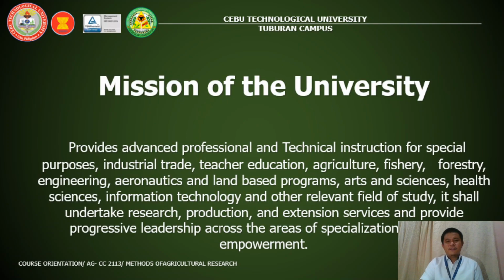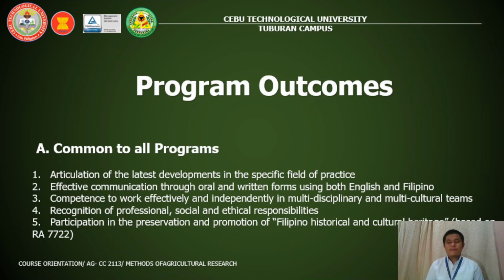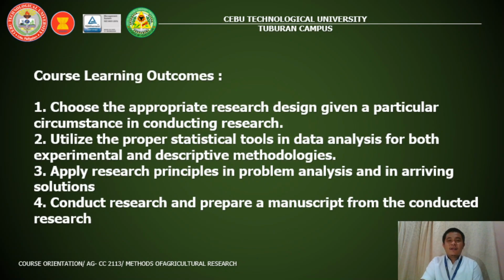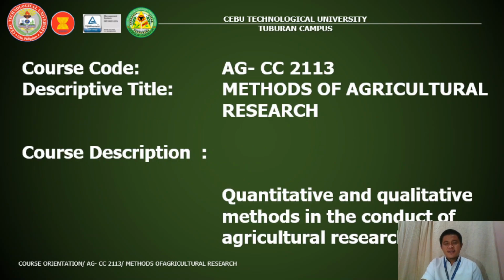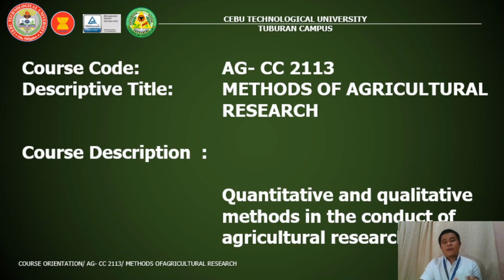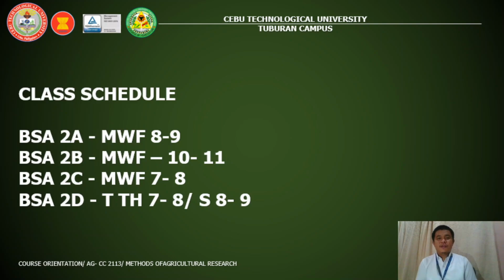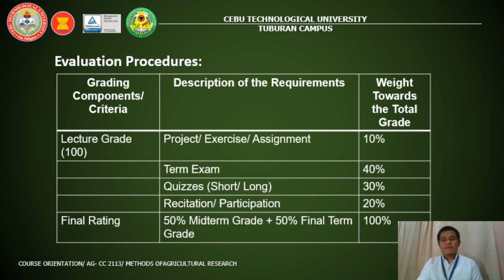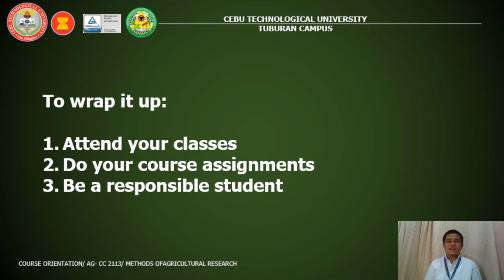AG- CC 2113 l METHODS OF AGRICULTURAL RESEARCH CLASS ORIENTATION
In this video, you will learn what the course is about, what you need to comply in this course and how you will be evaluated.